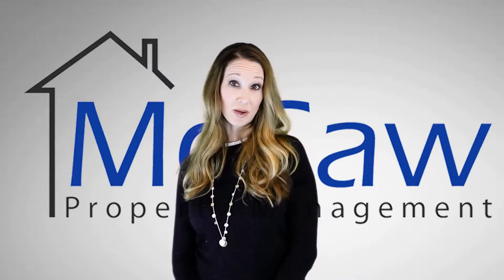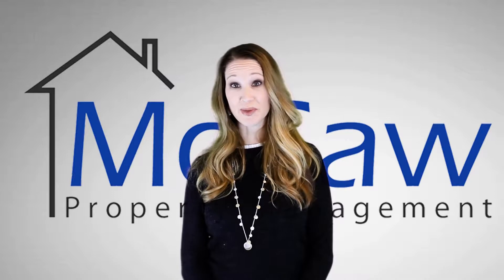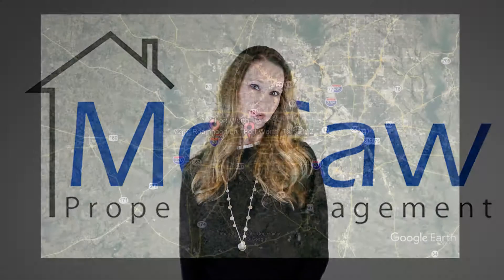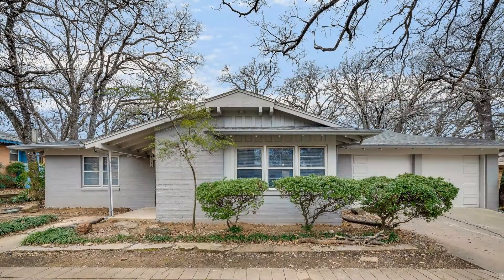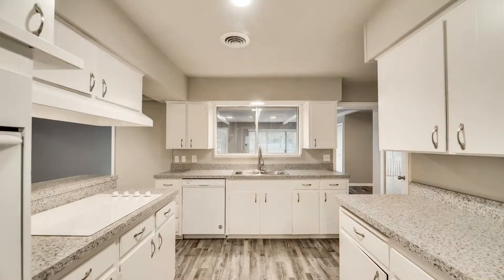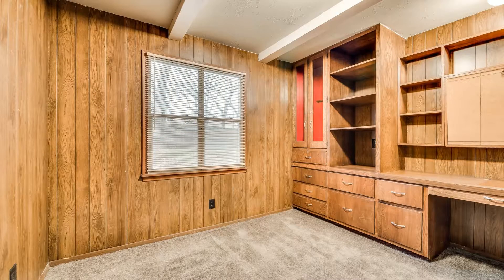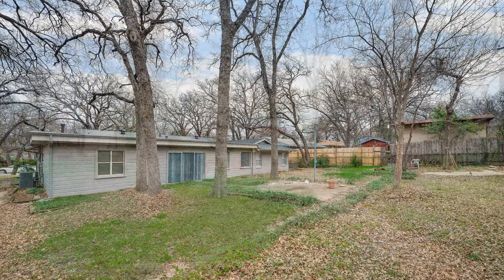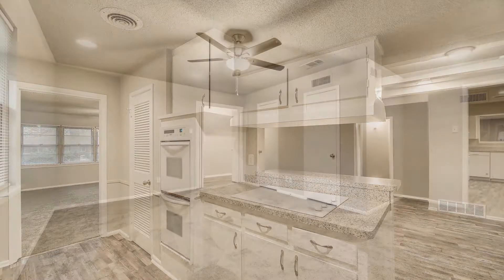Fort Worth Homes for Rent 4BR/3BA by Fort Worth Property Management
Rent from a professional FortWorthPropertyManagement company today and experience stress-free rental processes! or give us a call to view our available Fort Worth homes for rent today!

1670 Keller Pkwy D, Keller, TX 76248, USA

One of our FortWorthHomesForRent is located at 7212 Robinhood Ln., Fort Worth, TX 76112. This move-in ready, newly renovated 4-bedroom 3-bathroom home in Fort Worth could be perfect for you! It has an upgraded wood-like flooring, ceramic tile and carpet throughout. The spacious kitchen has plenty of cabinets and counter space. The bedrooms are nicely sized, and the bathrooms are updated and well-maintained. The great study room that can also be a bedroom boasts beautiful wood-paneled walls. There's a wonderful fenced-in backyard--great for relaxing! This home is near restaurants, shops, and Interstate 820! This house is a must-see! Hurry!

At McCawPropertyManagement, we value what's important to a renter like you--time, money, and convenience! So, we've developed ways to ensure we meet your needs.
2. Apply to rent online for your favorite Fort Worth homes for rent! Simply complete an online form and upload your supporting documents--it's that easy!
3. Get your applications processed professionally and without bias! As the leader in property management in Fort Worth, we ensure to uphold Equal Housing Opportunities for everyone.

Rent with us today, and experience Property Management on a whole new level! McCaw Property Management--your Fort Worth property management solution!

Your reviews help keep our business thriving. Please take a moment and share your experience